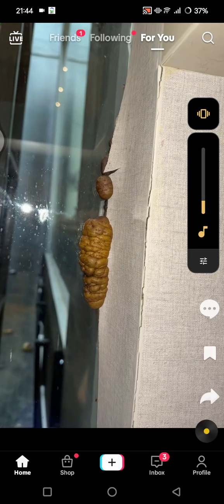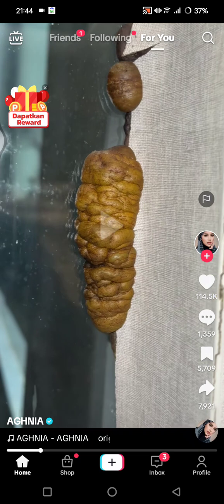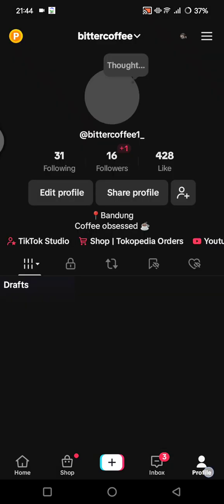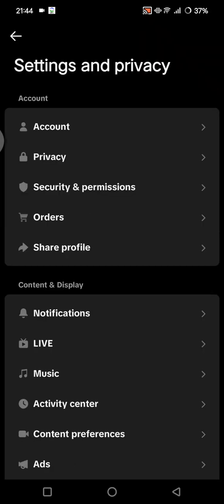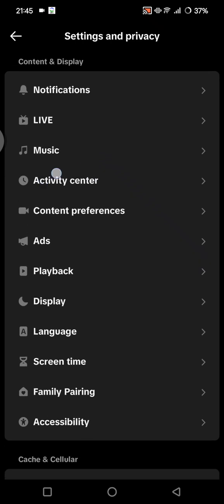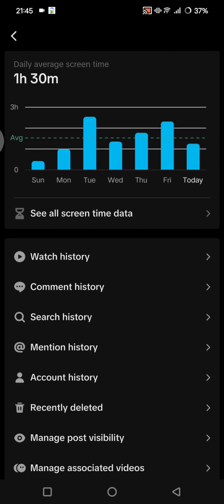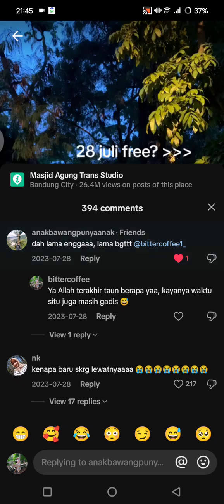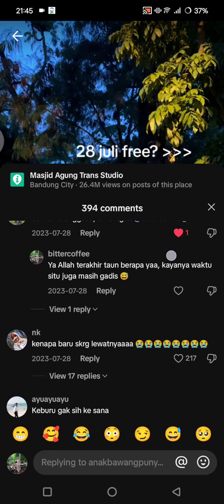💥 LEARN: How To See Your Mentions On TikTok | Troubleshooting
In this video, I'll guide you through the steps to easily view and manage your TikTok mentions. We'll also troubleshoot common issues that might prevent you from seeing your mentions